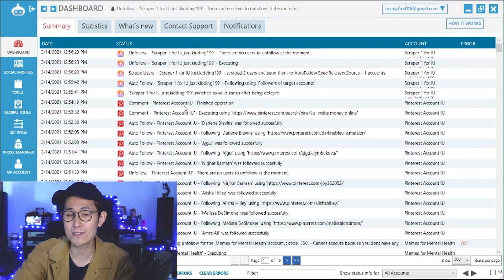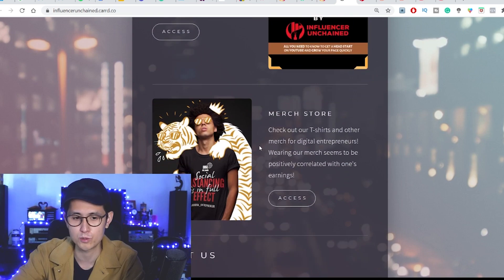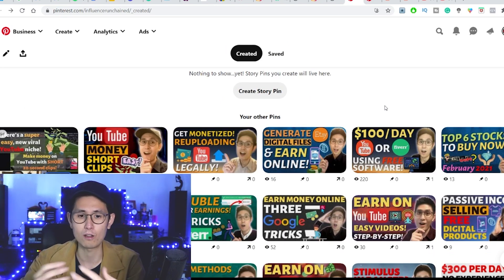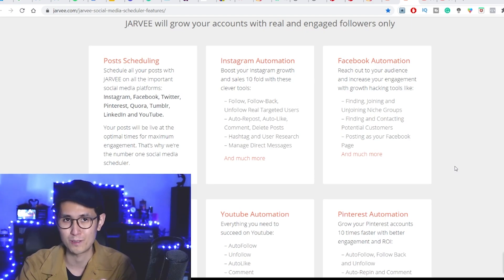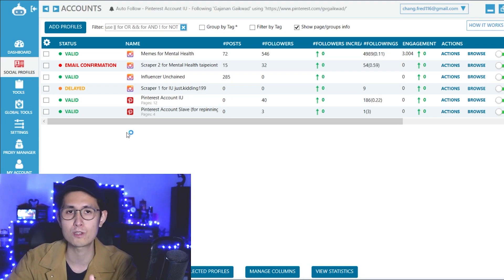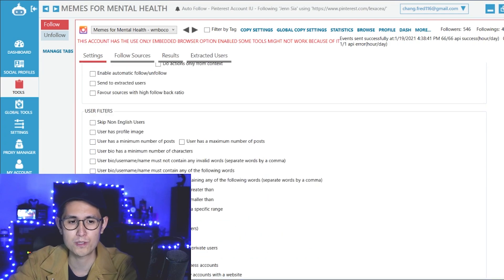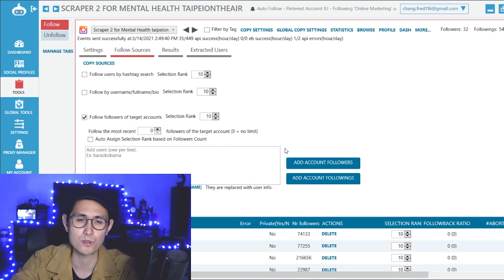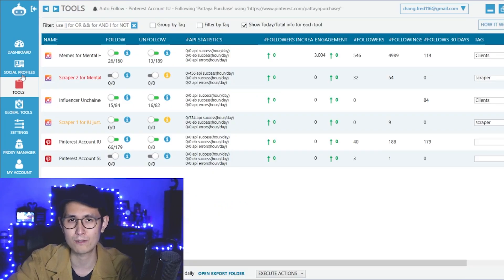Set Up This INSANE Tool to Earn PASSIVELY Online with Automated Social Media Pages (Instagram, etc)!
☝️Want to turn your hobby into a profitable, enjoyable, and sustainable side hustle? Pick up my free YouTube guide!

[About this video] Check out this incredibly powerful tool for automating NUMEROUS social media pages to earn you money online! You only need to set it up ONCE, and I will show you how!

🙏Check out this video to support my new online business charity project (you can easily take part!) 100% of its profits go towards mental health awareness!

Join my Facebook Group to get Free resources and ask questions

[NEW] 30 EASY NEW Beginner-Friendly Methods to Make Money On Fiverr With OVER 20 FREE TOOLS (in 2021)

5 Ways to Make $100+ Per Day Online With No Skills & No Website (Free Resources Included!)

How I Beat The Markets By Investing As a HOBBY (Easiest Ways To Begin Picking Stocks as a Beginner!)

Slideshow templates from Slides Carnival
Some of the (labeled) links above are affiliate links that, if used for a purchase, help me and the channel out via a commission, but by no means does anyone have to use them. Note that the use of these links does Not incur any additional costs for the purchaser.
Any advice given and results shown by the Influencer Unchained YouTube channel and related content are based on personal experience. As such, we cannot guarantee that anyone will have comparable results. It is expected for anyone trying out any of the methods mentioned by Influencer Unchained to do their own due diligence to assess his or her wants and expectations.